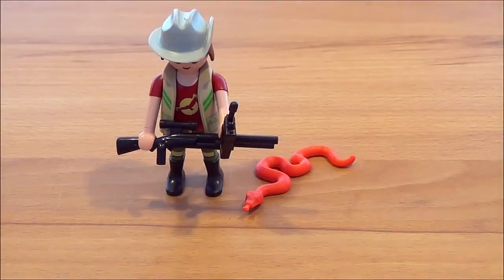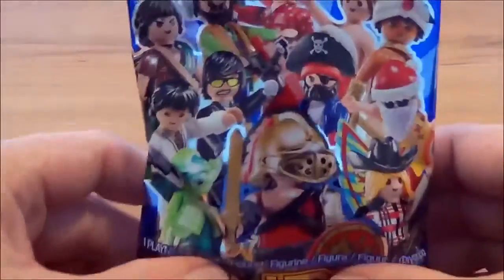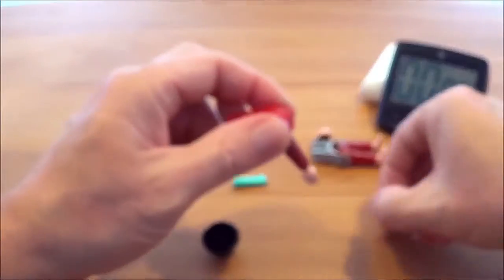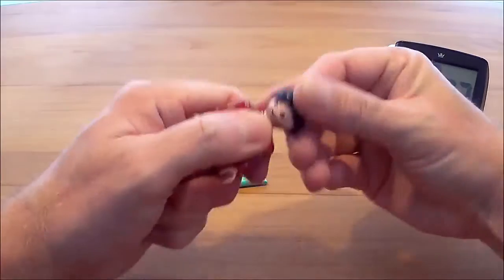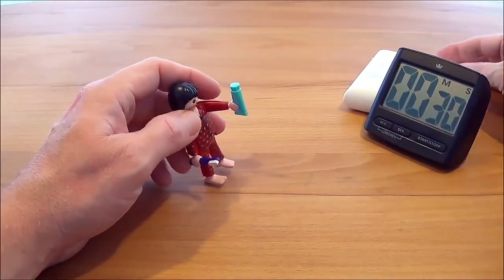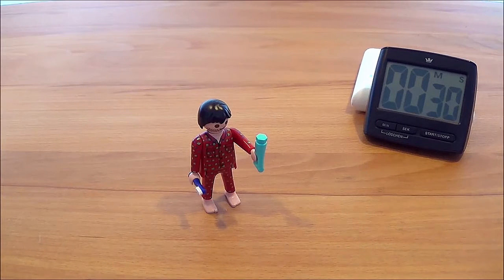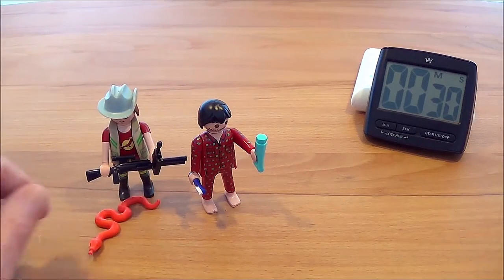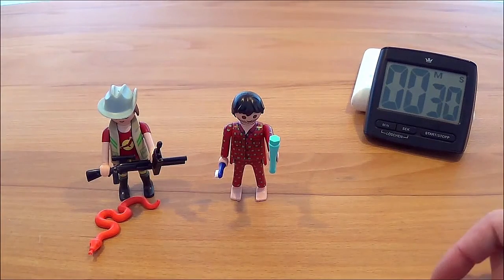Playmobil ® Speed Challenge Herausforderung an Rupi Bolz / 2015 Re-Upload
Das FigurenMagazin fordert mich zum Duell heraus!

Playmobil ® Figures / Figur / Figure / Figurine / Figura / Figuur
Zum zusammenbauen & sammeln / To Assemble & Collect

Alle gezeigten und genannten Artikel, Gegenstände, Bilder, Grafiken, Texte, Namen & Logos sind ©, ®, ™ der jeweiligen Urheber, Markeninhaber, Hersteller und/oder Produzenten.